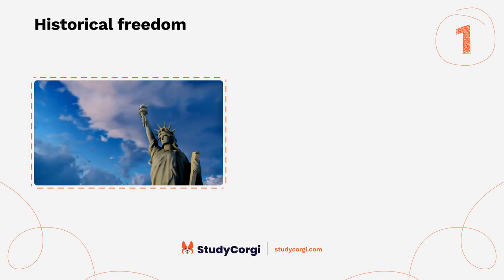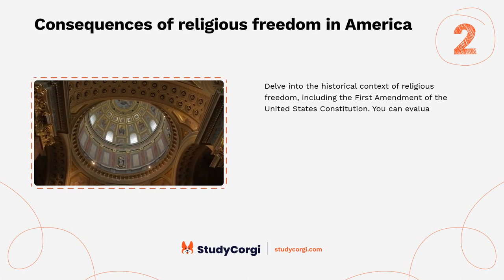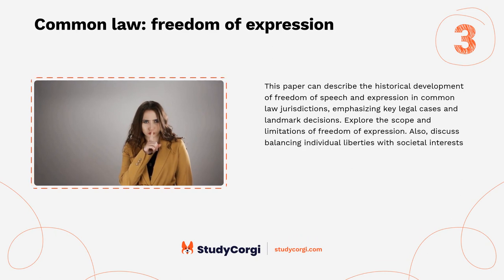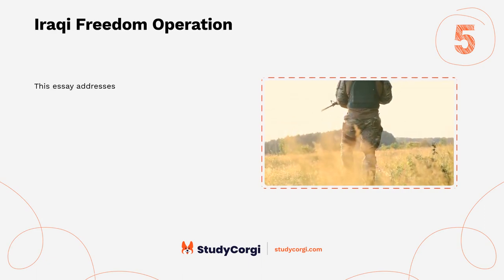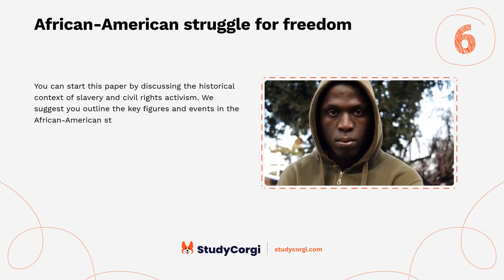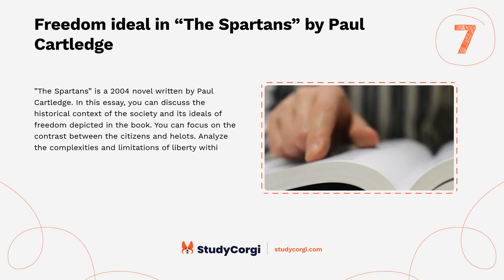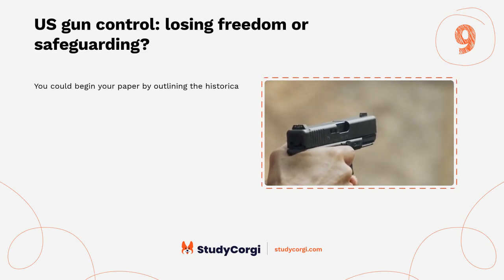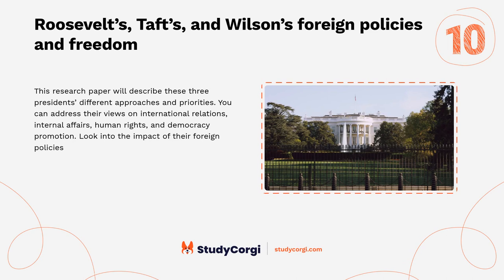TOP-10 Freedom Research Topics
Are you looking for some inspiration for your next research project? Do you want to find topics to write about? If so, you've come to the right place! In this video, we will share the top-10 Freedom research topics. You will learn all there is to know about this field and how you can contribute to the advancement of knowledge. Whether you are a student, a teacher, or a researcher, this video will help you find your passion and spark your curiosity.

📝 Voice-over list:
👉 00:09 → Historical freedom in America
👉 00:35 → Consequences of religious freedom in America
👉 01:03 → Common law: freedom of expression
👉 01:30 → Law: freedom of speech and the right to offend
👉 01:56 → Iraqi Freedom Operation
👉 02:22 → African-American struggle for freedom
👉 02:47 → Freedom ideal in “The Spartans” by Paul Cartledge
👉 03:15 → Natural freedom in romantic American literature
👉 03:41 → US gun control: losing freedom or safeguarding?
👉 04:05 → Roosevelt’s, Taft’s, and Wilson’s foreign policies and freedom